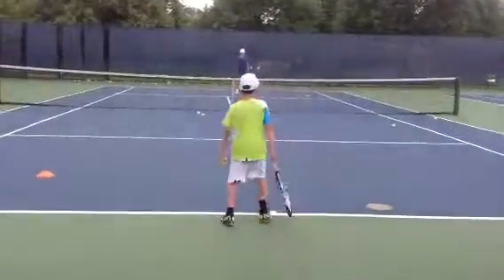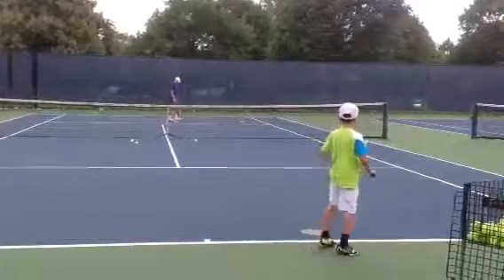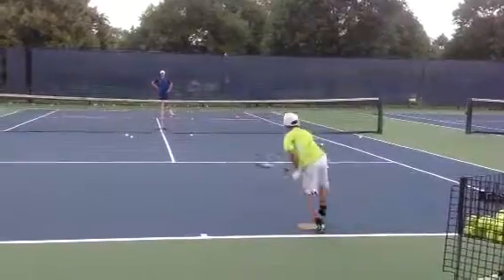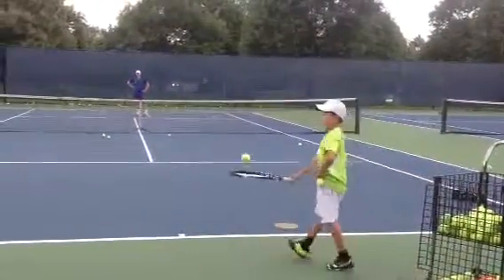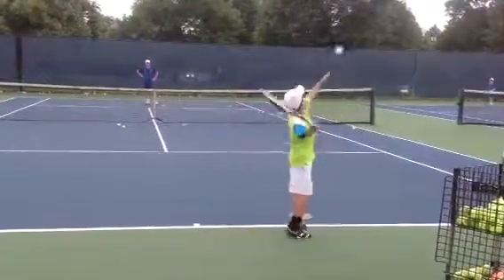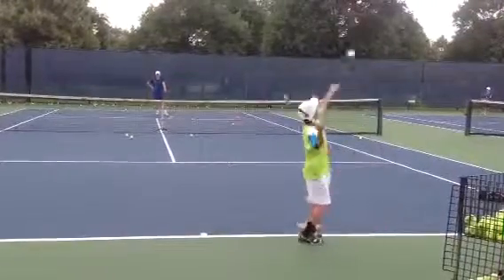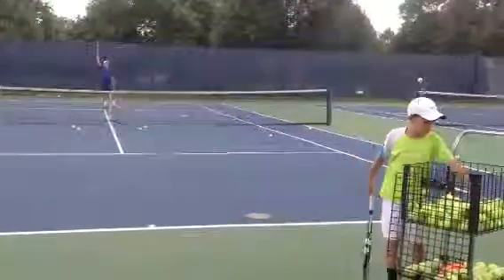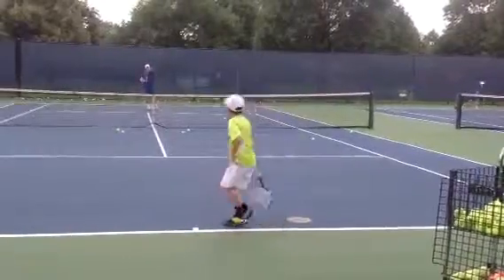Ryan serve lesson--July 29,2013